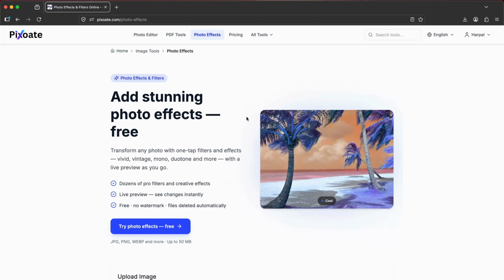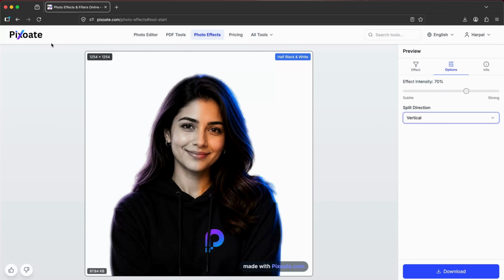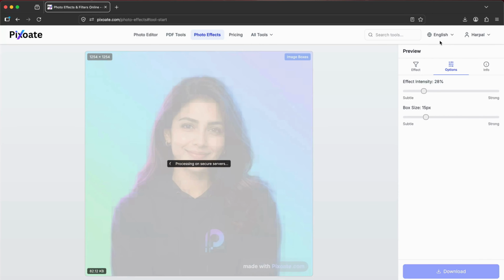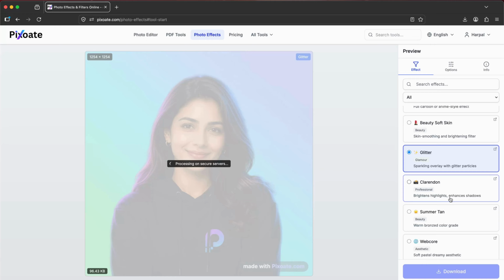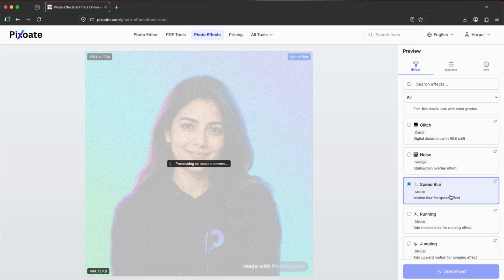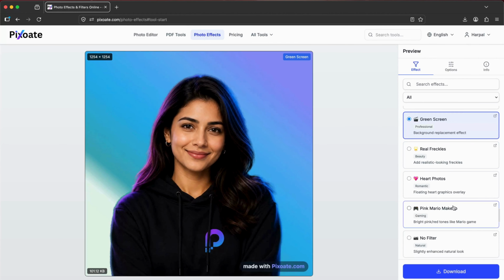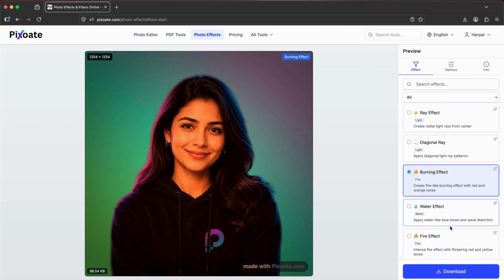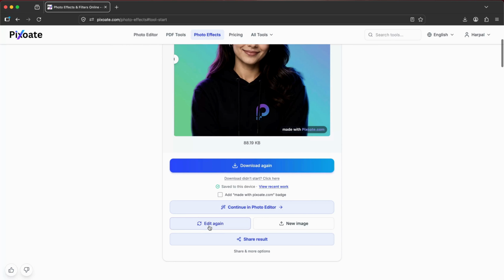AI Photo Effects Online | Apply Stunning Photo Filters & Effects Free (No Photoshop)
Want to transform ordinary photos into stunning works of art? In this tutorial, you'll learn how to apply professional AI photo effects online using Pixoate. Whether you're looking for vintage photo effects, black and white filters, artistic effects, blur effects, color filters, cinematic looks, or creative image transformations, this free online photo effects editor lets you edit your images in just a few clicks—without Photoshop. Pixoate includes vintage, black & white, blur, sharpening, vignette and artistic filters, with additional advanced effects for premium users.

### 🎨 In this video you'll learn how to:

✅ Add photo effects online for free

✅ Apply AI photo filters instantly

✅ Transform pictures with artistic effects

✅ Create vintage photo effects

✅ Convert photos to black and white

✅ Add blur, sharpen and color enhancement

✅ Create aesthetic social media photos

✅ Edit portraits and landscapes professionally

✅ Enhance images without Photoshop

### ⭐ Why use Pixoate Photo Effects?

✔ Free online photo effects editor

✔ AI-powered image enhancement

✔ Works on desktop, mobile and tablet

✔ Supports JPG, PNG and WebP

✔ Fast cloud processing

✔ Secure uploads with automatic file deletion after processing

### Perfect for:

• Instagram Creators

• YouTube Thumbnails

• Facebook Posts

• TikTok Content

• Pinterest Graphics

• Bloggers

• Graphic Designers

• Photographers

• Students

• Marketing Agencies

• Small Businesses

• Content Creators

### People also search for:

AI photo effects

Photo effects online

Free photo filters

Image effects online

Artistic photo effects

Vintage photo filter

Black and white photo editor

Blur photo online

Photo filter editor

Photo editing effects

Online image editor

Photo enhancement tool

Creative photo effects

Professional photo filters

Instagram photo filters

Photo effects for portraits

Best free photo editor

Photo effects without Photoshop

AI image effects

Photo filters online free

Photo editing software online

Photo effect generator

Image filter online

Online photo enhancement

100+ Amazing Photo Effects
AI Photo Filters FREE
No Photoshop Needed
Transform Any Photo in Seconds